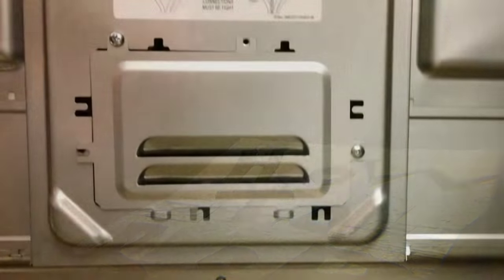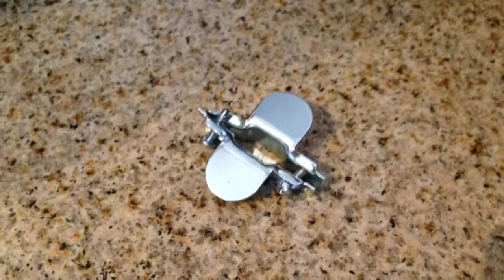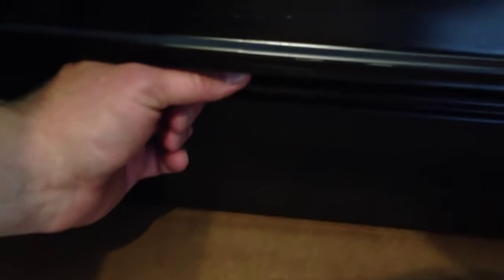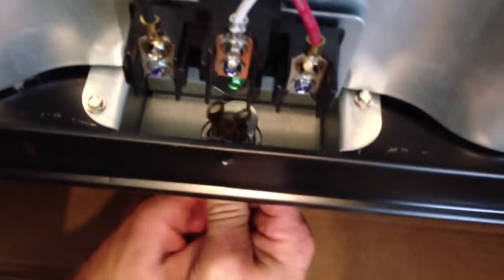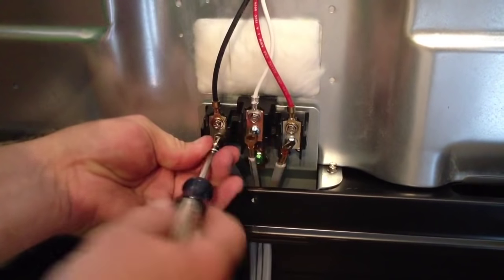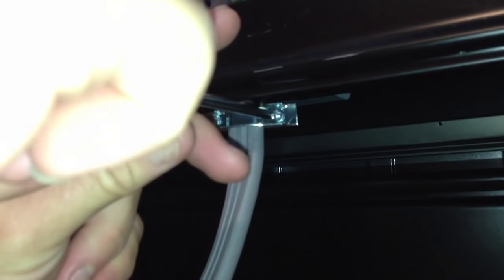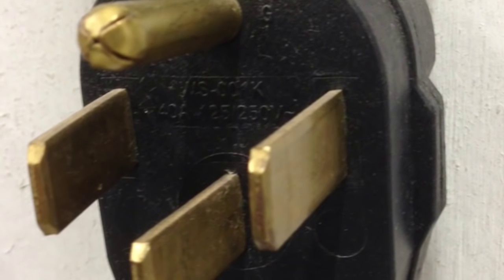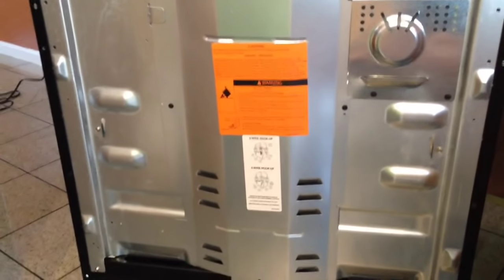How to hook up a 3 or 4 wire electric range cord By How-to Bob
Hooking up an electric range. Either a 3 wire plug or a 4 wire plug. An easy job that you can do yourself.